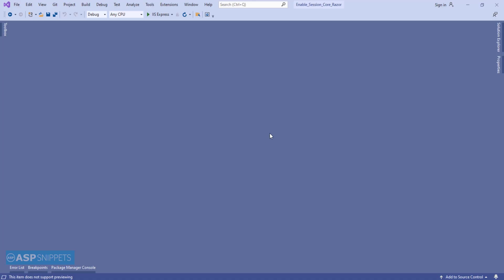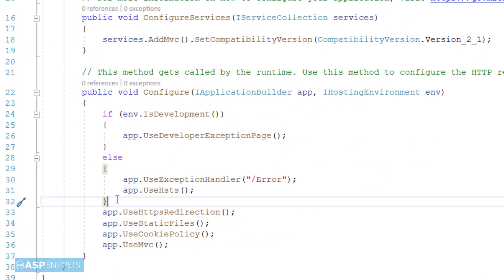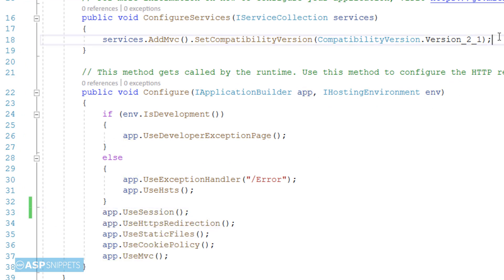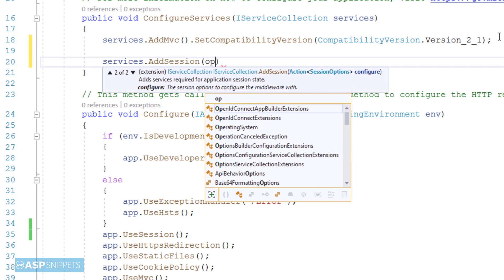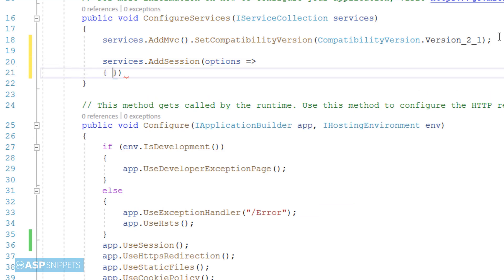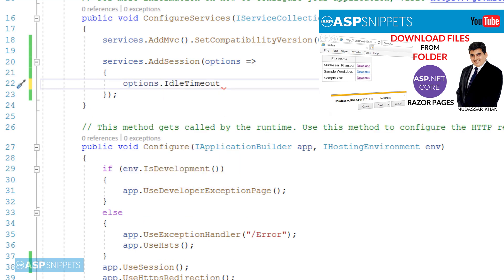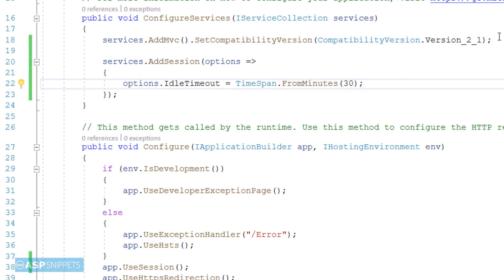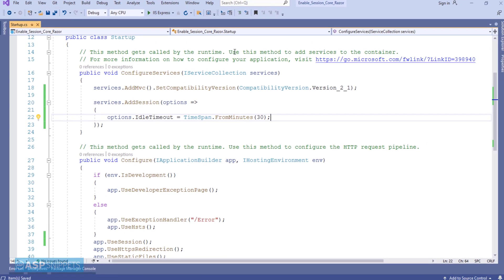Enable Session in ASP.Net Core Razor Pages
Here Mudassar Khan has explained how to enable Session in ASP.Net Core Razor Pages.

By default, Session State is disabled in ASP.Net Core and we have to do some configuration in order to enable Session.

Chapters:
00:00 Introduction
00:16 Brief Information
00:40 Configuring Session in Startup class
01:24 Article Information

Similar Articles:
ASP.Net Core Razor Pages: Set Session Timeout Value